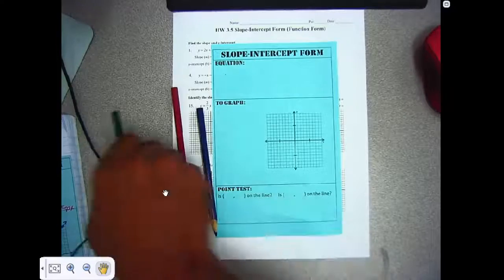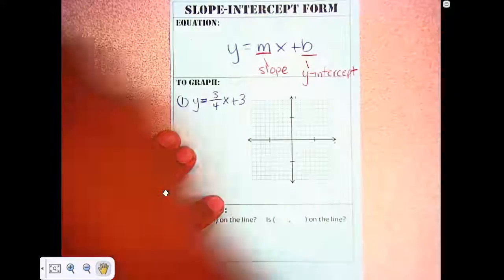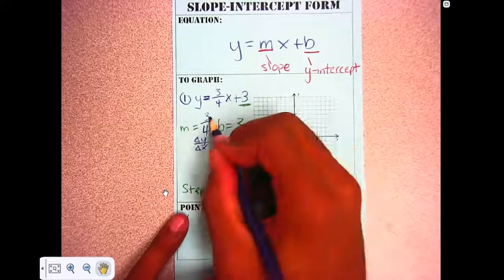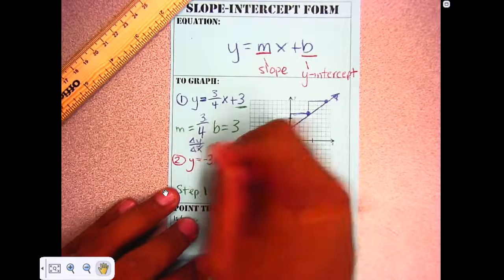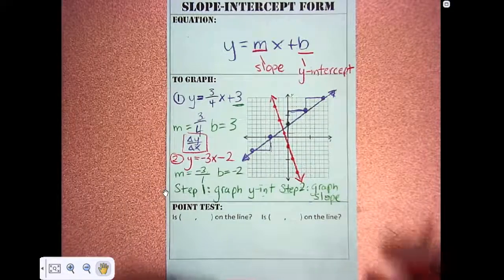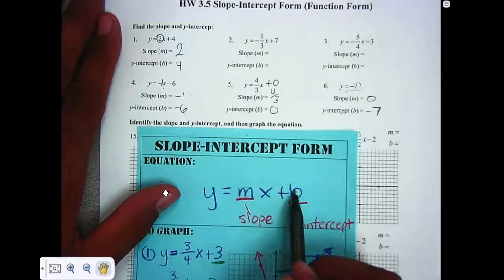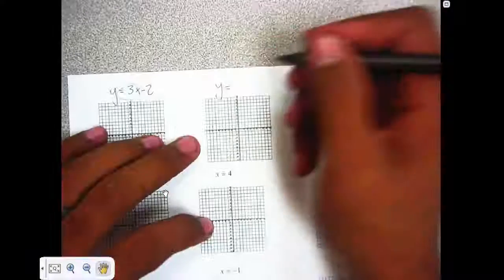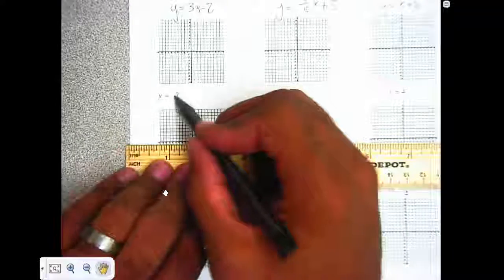3.5 Slope-Intercept Form and Graphing